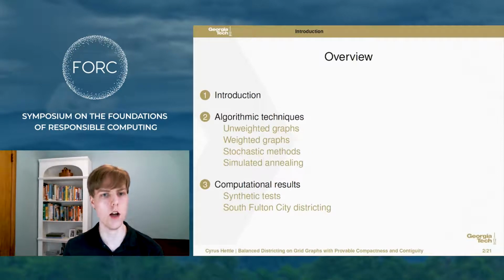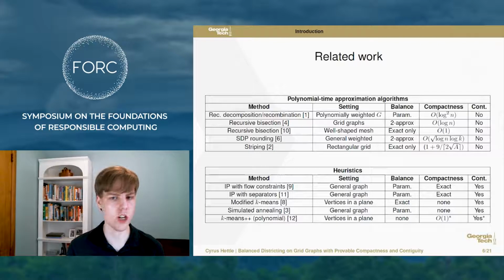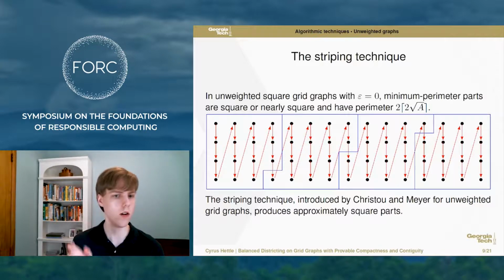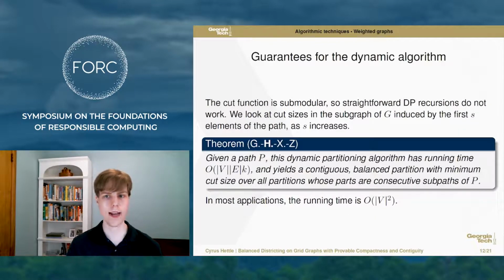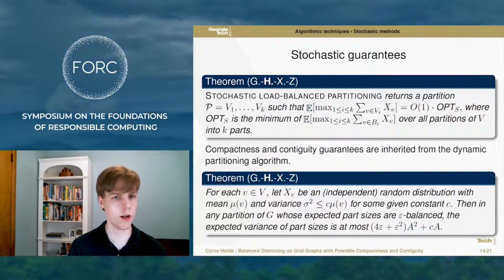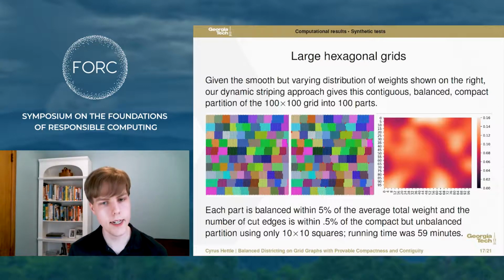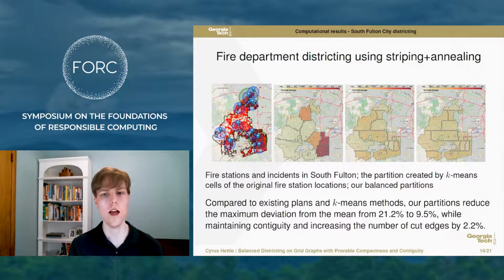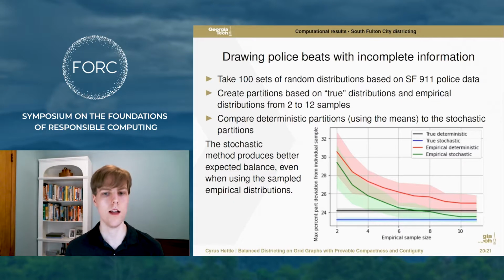Balanced Districting on Grid Graphs with Provable Compactness and Contiguity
Title: Balanced Districting on Grid Graphs with Provable Compactness and Contiguity
Authors: Cyrus Hettle, Swati Gupta, Yao Xie, Shixiang Zhu
Speaker: Cyrus Hettle